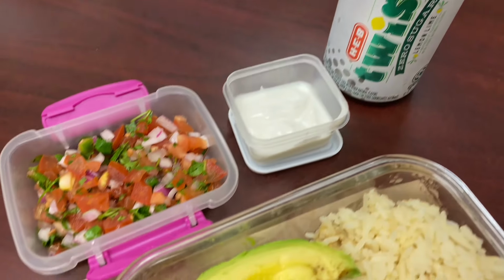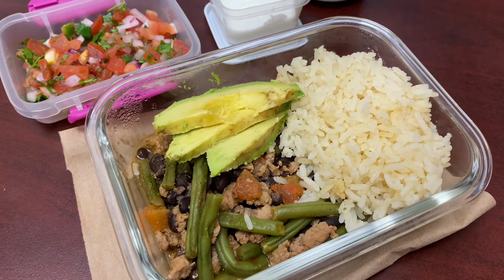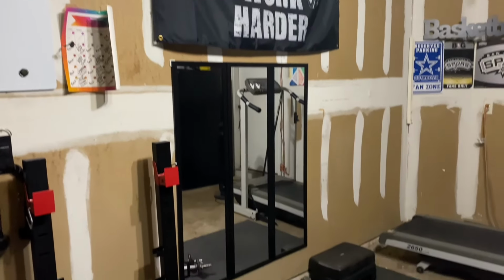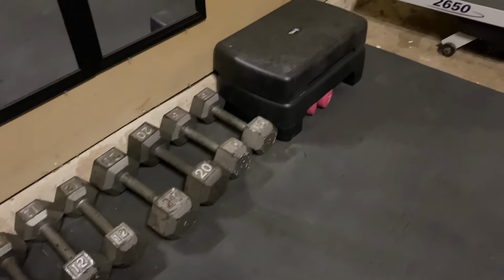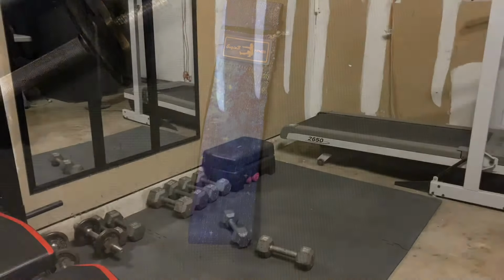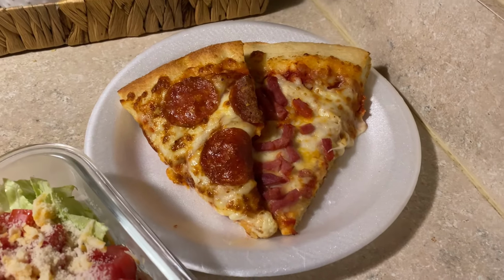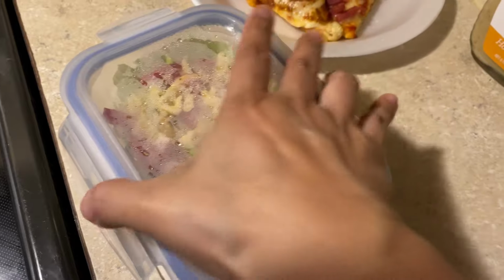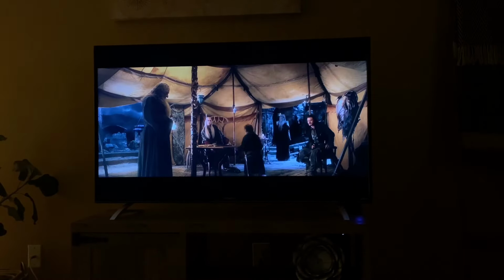VLOG☕️⌨️: grwm morning routine, in a rush, what I eat in a day, full body workout, garage gym tour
Hello everyone 💌

I hope you all enjoy today’s video.

This is what my mornings look like when I hit the snooze one too many times. You’ll see what I eat in a day , a mini garage gym tour and workout.

Thanks so much for being here and spending time with me.

Xo. Ash